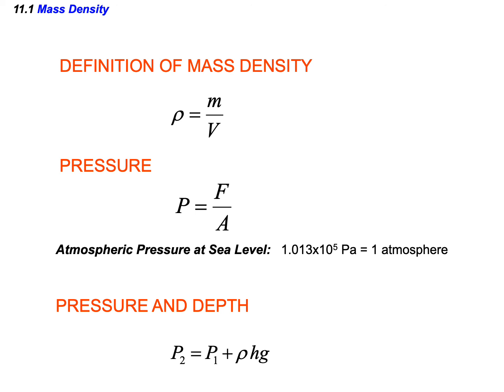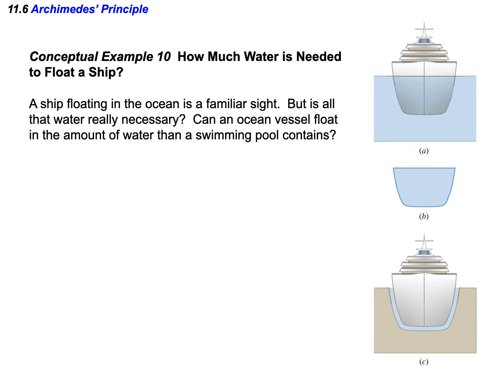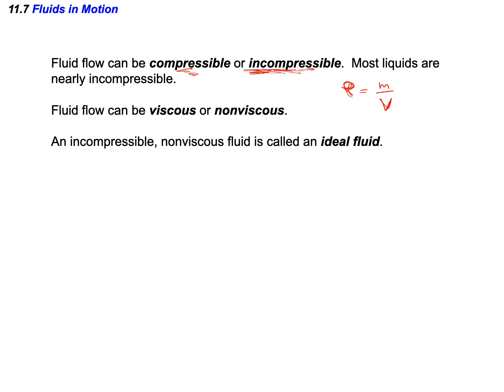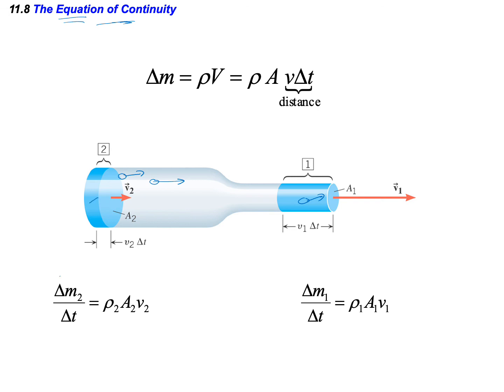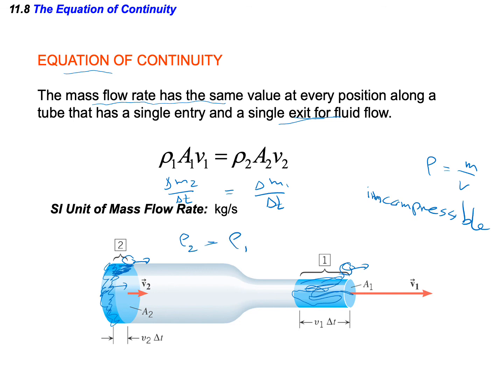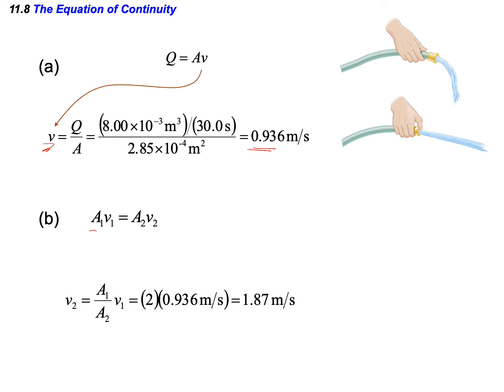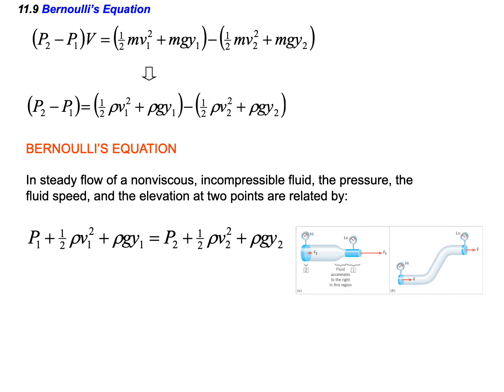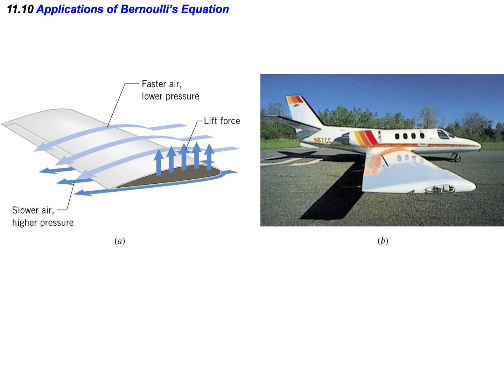Chapter 11 Part 2 Fluids•Priyantha